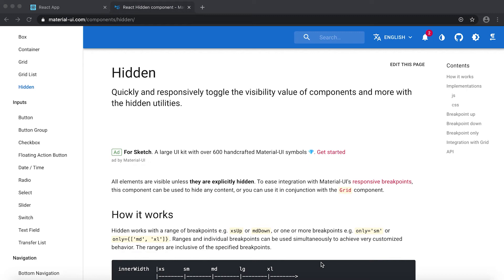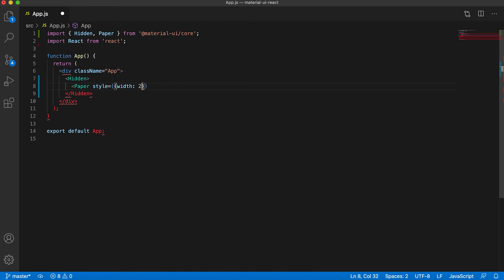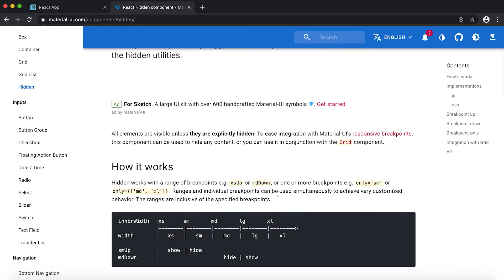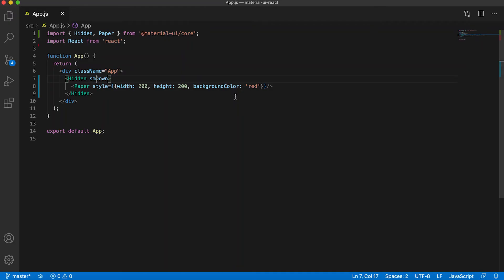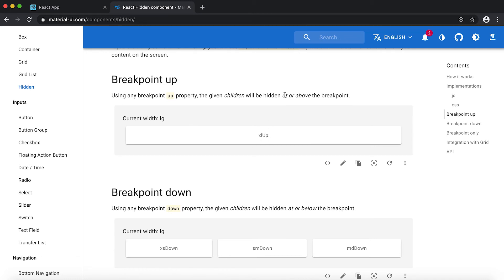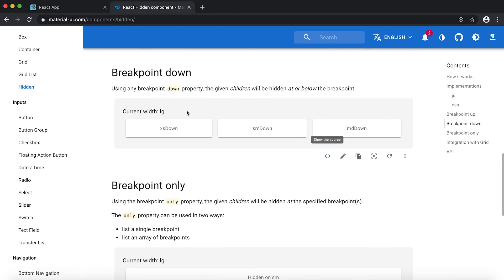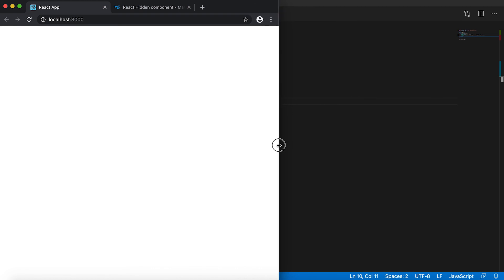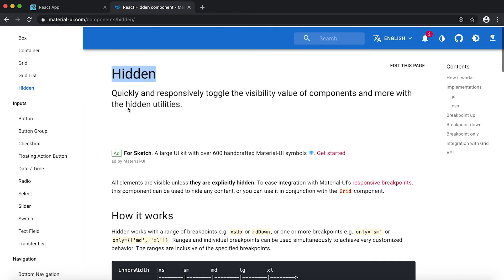React material UI tutorial 7 : Hidden component || Material UI tutorial for beginners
In this video, I am explaining Hidden component of material UI react. I will show you how to use this component with examples.